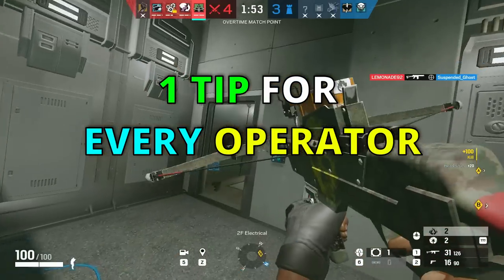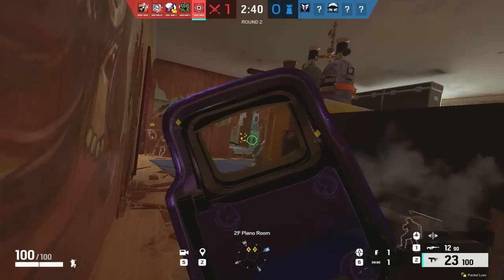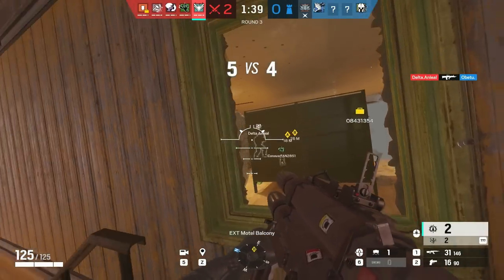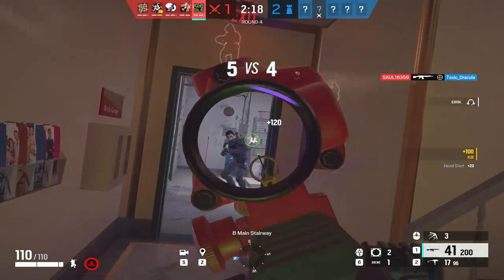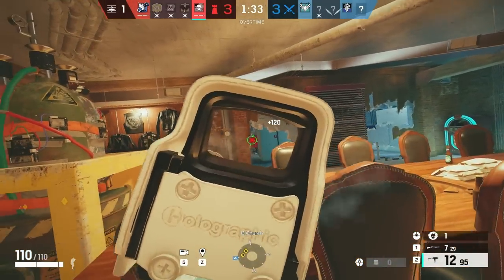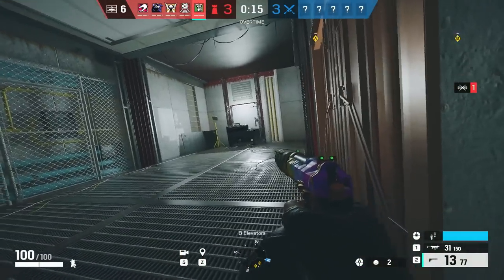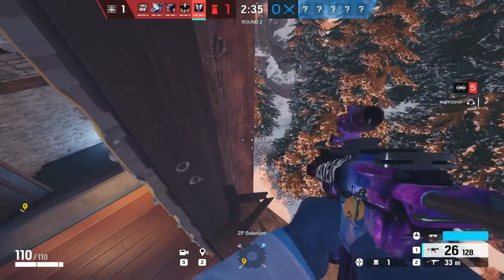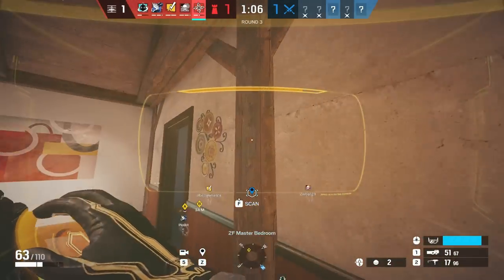1 TIP For EVERY OPERATOR in Rainbow Six Siege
In this video I give you guys 1 TIP FOR EVERY OPERATOR in rainbow six siege. Timestamps are available so you can skip to any part of of the video you want.

00:00 Intro
00:16 Sledge
00:36 Thatcher
00:59 Ash
01:10 Thermite
01:27 Twitch
01:45 Monty
01:59 Glaz
02:17 Fuze
02:30 Blitz
02:41 IQ
02:56 Black Beard
03:09 Capitao
03:28 Hibana
03:46 Jackal
04:02 Ying
04:20 Zofia
04:30 Dokkaibi
04:47 Lion
05:03 Finka
05:12 Maverick
05:26 Nomad
05:41 Gridlock
05:54 Nokk
06:07 Amaru
06:21 Kali
06:36 Iana
06:49 Ace
07:00 Zero
07:12 Flores
07:26 Osa
07:40 Sens
07:58 Grim
08:14 Brava
08:27 Smoke
08:40 Mute
08:53 Castle
09:07 Pulse
09:16 Doc
09:30 Rook
09:37 Kapkan
09:53 Tachanka
10:02 Jager
10:12 Bandit
10:20 Frost
10:29 Valk
10:43 Cav
10:52 Echo
11:03 Mira
11:17 Lesion
11:34 Ela
11:40 Vigil
11:52 Maestro
12:08 Alibi
12:18 Clash
12:29 Kaid
12:43 Mozzie
12:55 Warden
13:11 Goyo
13:26 Wamai
13:37 Oryx
13:52 Melusi
14:05 Aruni
14:14 Thunderbird
14:26 Thorn
14:38 Azami
14:52 Solis
15:05 Fenrir